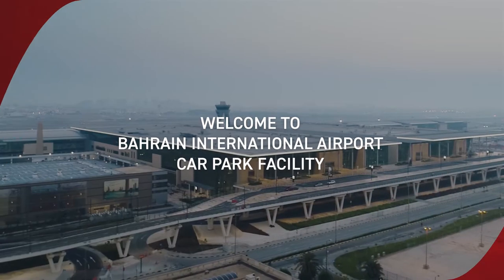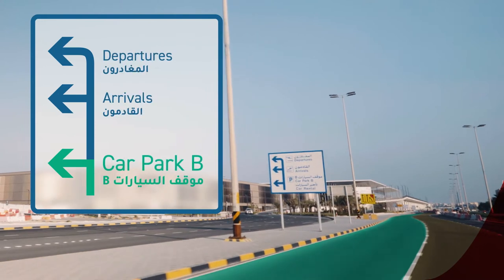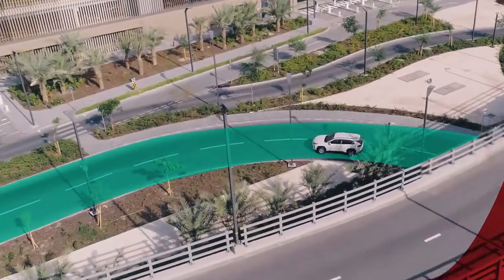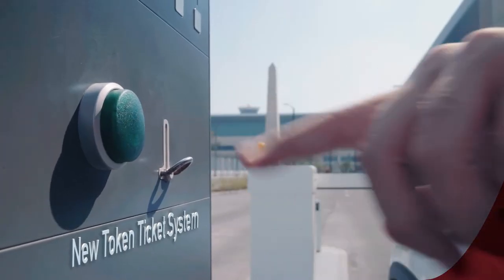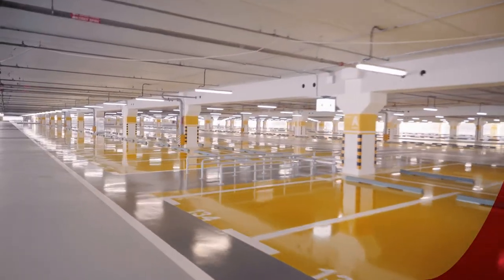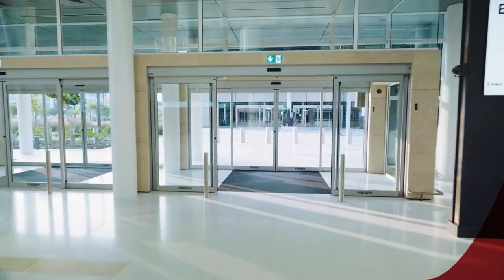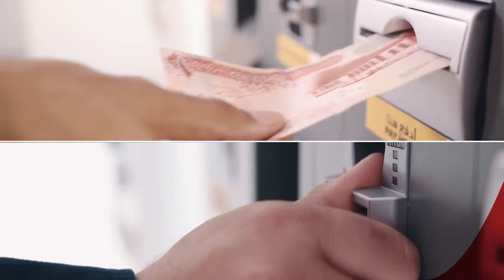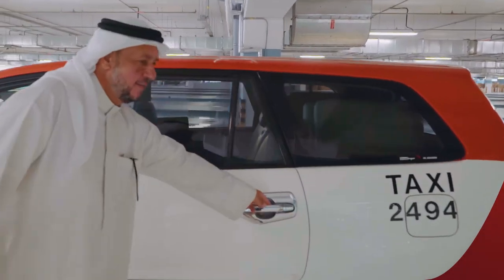Bahrain International Airport Car Park Facility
bMedia is proud to be part of one of the biggest milestones in Bahrain's modern history and to produce a series of videos for the launch of Bahrain International Airport's New Terminal.

This video was used to present the Parking Facility of Bahrain International Airport with a focus on the new Multi-Story Carpark and its facilities.

Year: 2020
Producer: Vivian Pinto
Director/DP 2: Slobodan Milivojevic Bobansky
DP: Diab
Camera assistant: Arif Feroze
Drone: Bahrain Ministry of Information Creative Team
Edit: Ahmed Akbar
Motion tracking: Touseef Ahmed
Motion graphics/VFX/COlor grading: Karel Schmidt
Sound: Vishnu Pillai